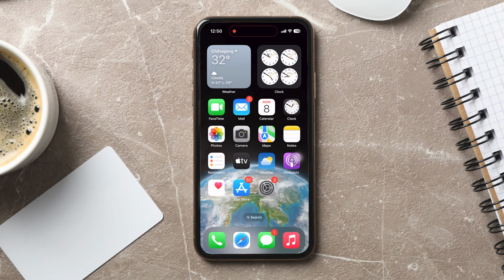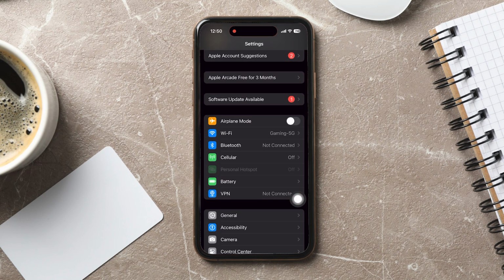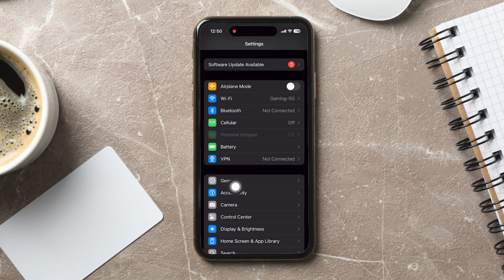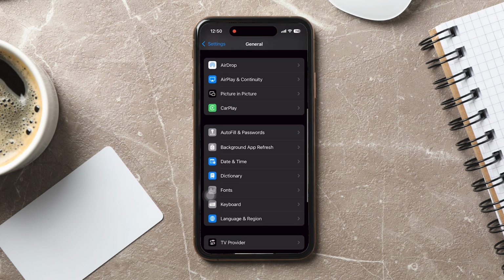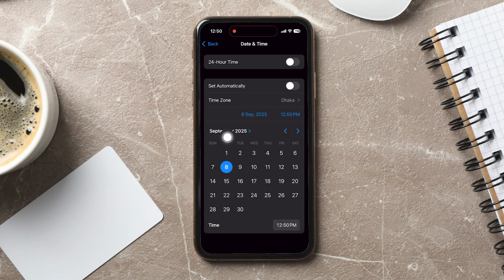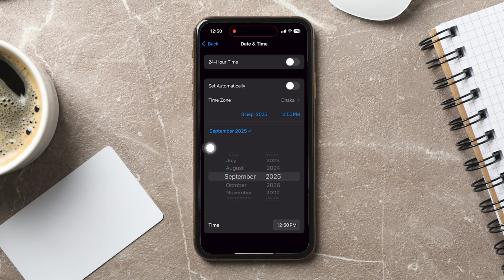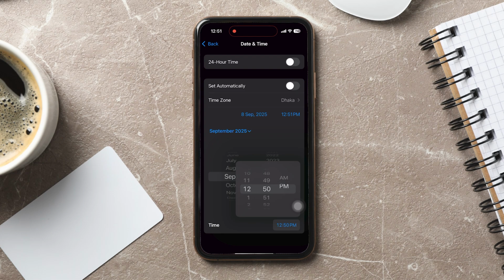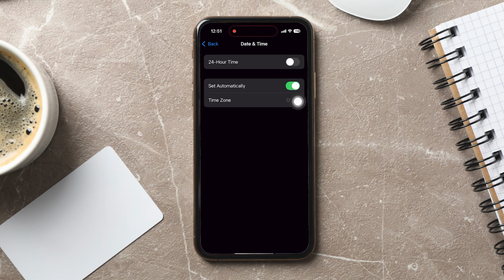How To Change Date And Time On iPhone 2026 (Step-By-Step Tutorial)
Today, I'll walk you through how to change date and time on iPhone in just a few simple steps. You'll learn exactly where to find the date and time settings in your iPhone's system preferences, how to switch between automatic and manual time settings, and how to adjust your time zone when traveling or if your phone isn't displaying the correct time. We'll cover both the automatic option that syncs with your carrier's network and the manual method where you can set a custom date and time yourself. This straightforward tutorial works for all iPhone models and iOS versions, so whether your clock is running fast, slow, or showing the wrong time zone, you'll have it fixed in under a minute.